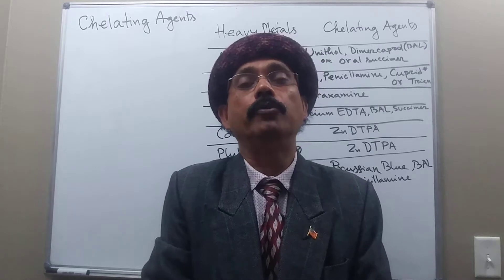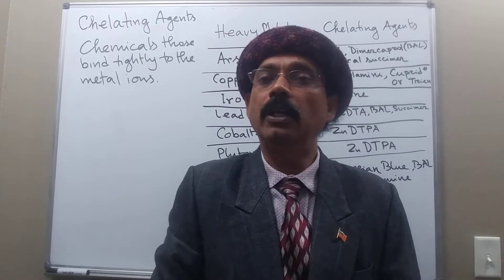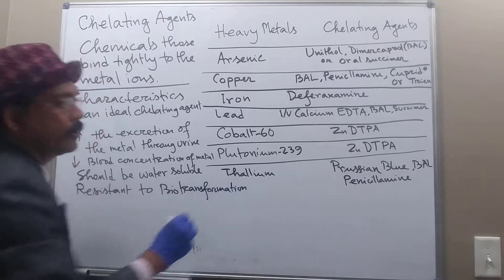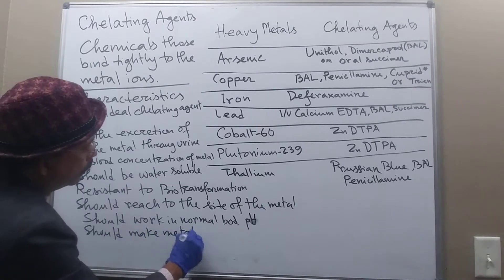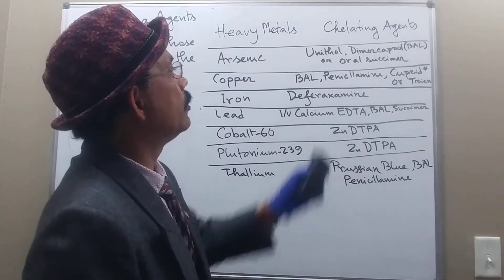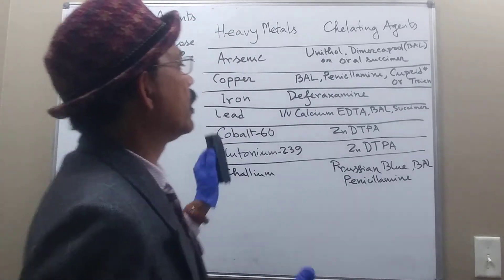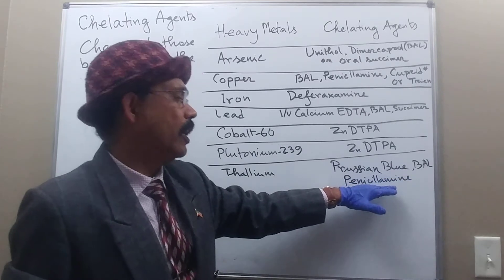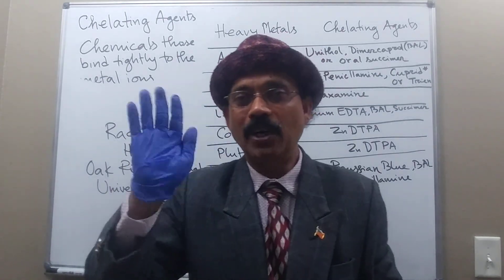CHELATING AGENTS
Definition
Characteristics of an Ideal Chelator
Heavy Metals and Chelating Agents
Chelating Agent for Wilson Disease
Chelation for Radiation Poisoning